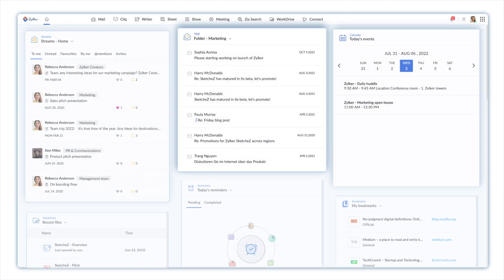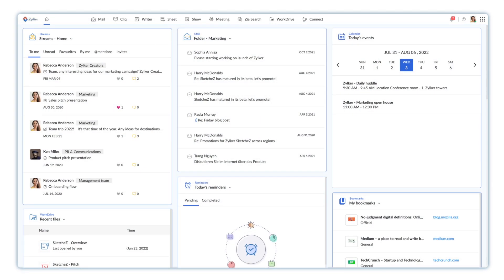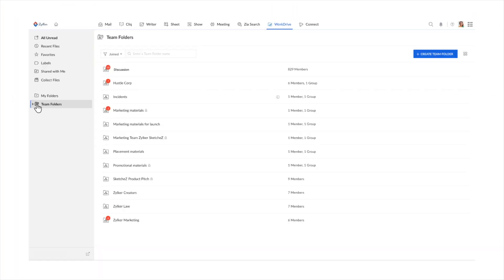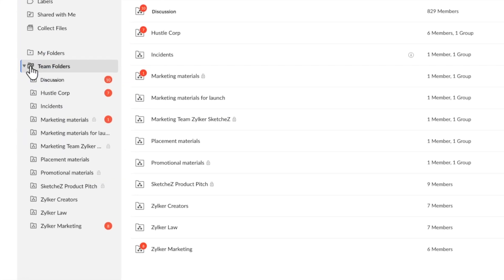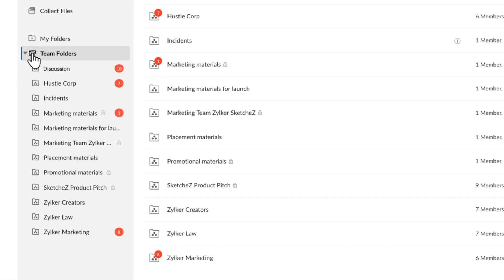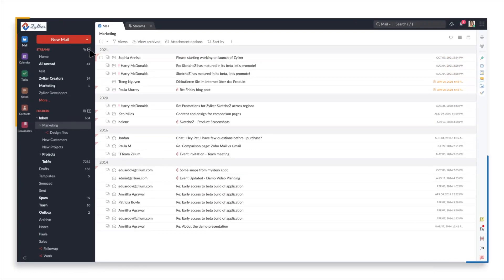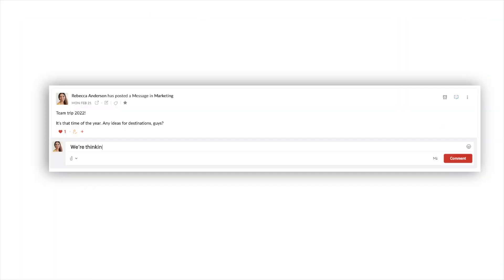Work is evolving, and so are workspaces.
Zoho Workplace unifies and centralizes your team's workspace, so that your emails, chats, files, meetings and interest groups are all contained within a single tab.

It's like having a central command center for all of your day-to-day tasks.